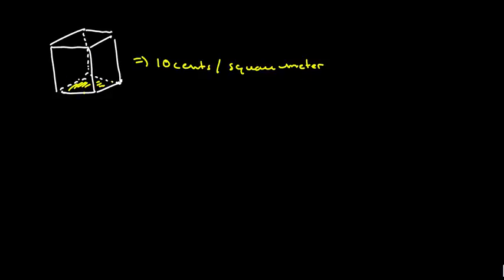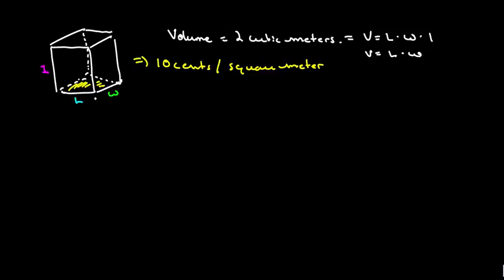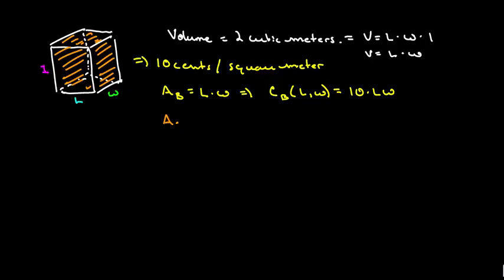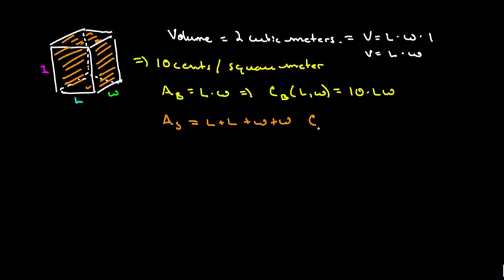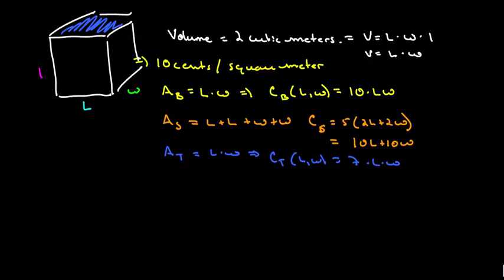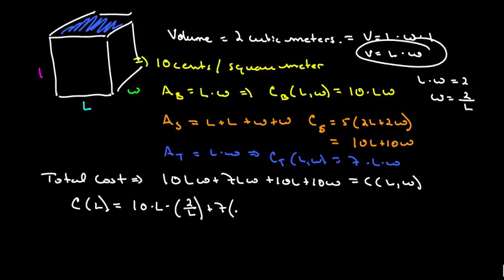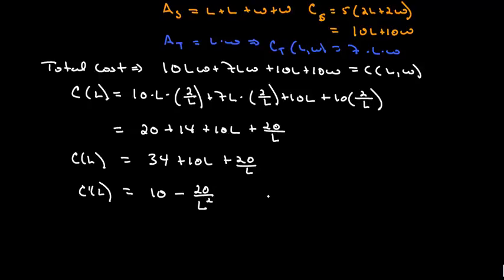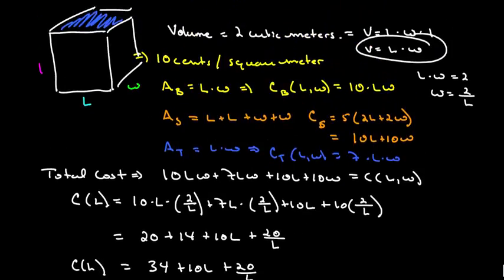Video 369 Ch 3 Sec 5 Ex9 Optimization 20121675